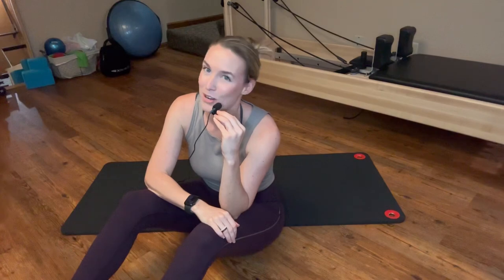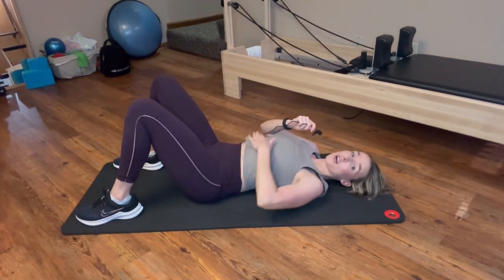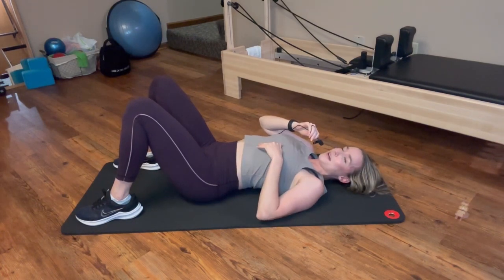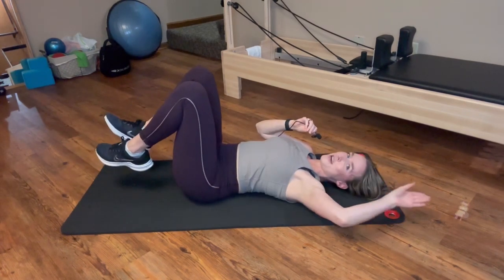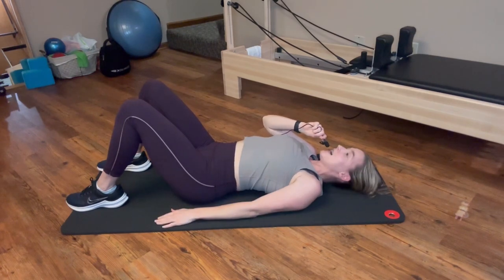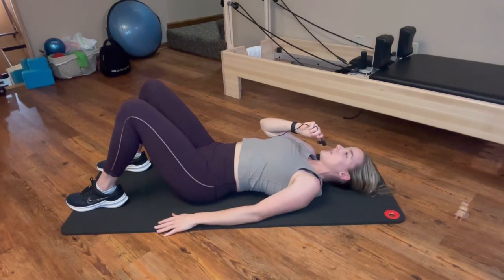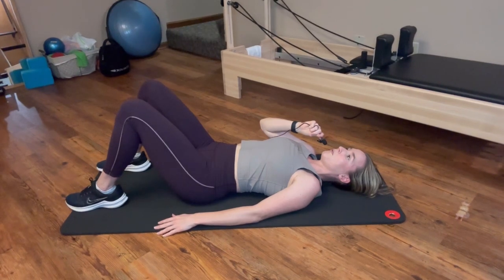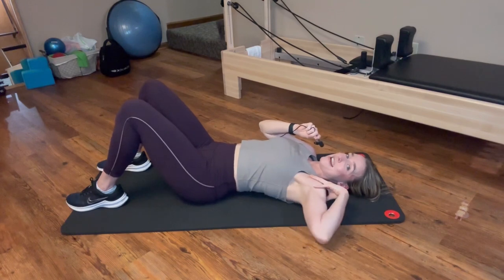Rib cage flare: What is it? Tips to fix it!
Are you struggling with core separation or pelvic floor issues?
Are you experiencing shortness of breath?
Are you struggling to pull your rib cage down to your mat during your workouts?
Does your bra not fit like it use to?

If you said yes, then you might be experiencing a rib cage flare. This is very common postpartum. In this video you will learn:
- The 2 different types
- How to asses your rib alignment
- Beginner exercises to address it

Props you will need:
- Mat/Towel
- Towel/Pillow/Yoga block
- Door frame

Take 15 minutes to improve your body and feel better postpartum.

This video is for informational & educational use only. I am not providing medical, health care, nutrition therapy or coaching services to diagnose, treat, prevent or cure any of physical ailment, mental or medical condition.

Make sure to consult with your medical provider before starting a new exercise program. By performing any fitness exercises without supervision, you are performing them at your own risk. Work directly with a fitness expert to get a customized program for you.

Core Vitality Fitness, LLC and Sarah Mayer will not be responsible or liable in any way for any injury, loss, damages, costs or expenses suffered by you in relation to this video or it’s content.

I am a certified Pregnancy & Postpartum Corrective Exercise Specialist, Pilates instructor, and group fitness instructor currently located in Kansas City, MO. To learn more about myself and other CVF programs